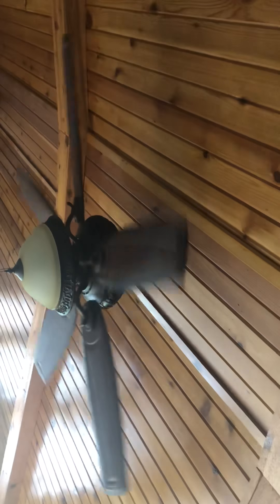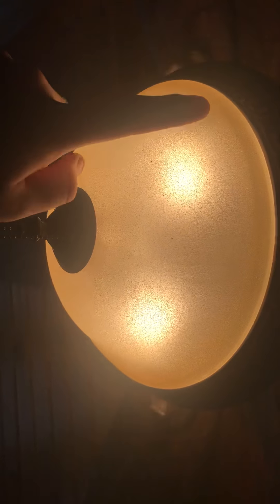52-in hunter claymore ceiling fan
This was the fan in the middle of the sunroom. There are 3 ceiling fans in here.

2 52-in harbor breeze Danrich marina ceiling fans
1 52-in hunter claymore ceiling fan